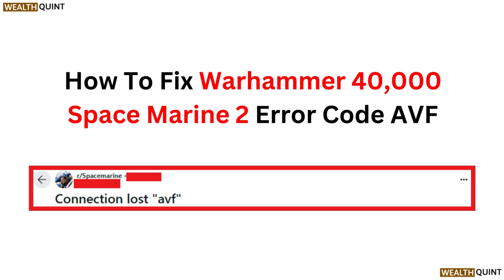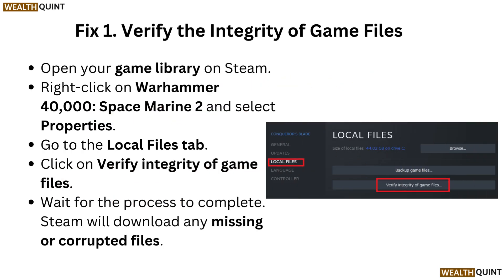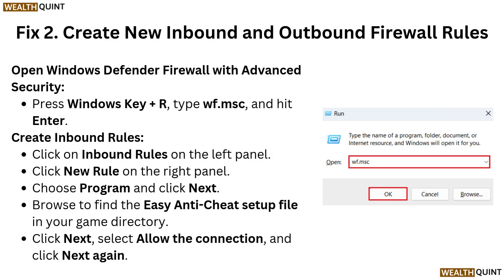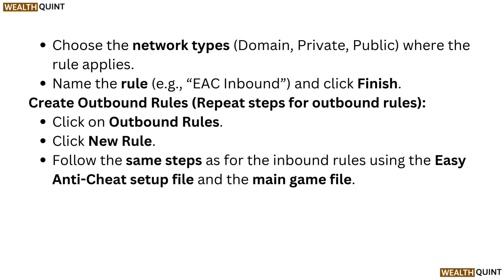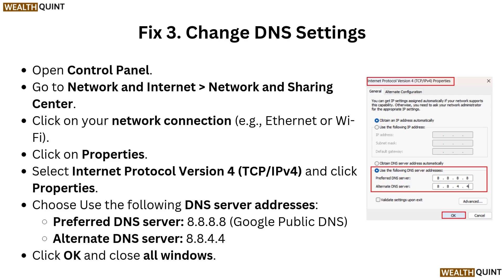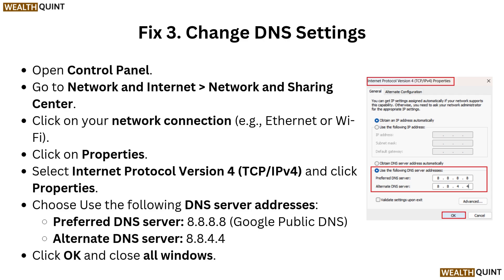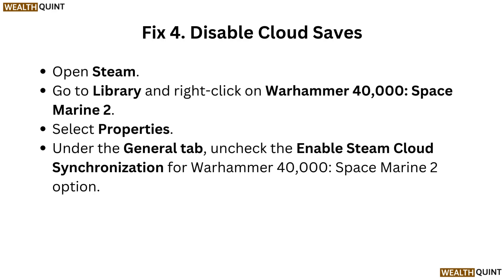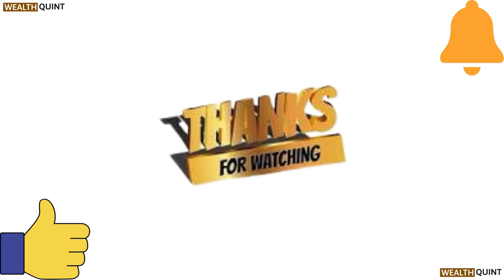How To Fix Warhammer 40,000 Space Marine 2 Error Code AVF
This video serves as a valuable resource for gamers facing the Error Code AVF in Warhammer 40,000 Space Marine 2. We delve into various troubleshooting strategies and provide practical solutions to help you get back into the action. With clear instructions and helpful insights, this guide is essential for anyone looking to enhance their gaming experience without interruptions.

00:00 Introduction
00:16 Fix 1. Verify The Integrity Of Game Files
00:37 Fix 2. Create New Inbound And Outbound Firewall Rules
01:32 Fix 3. Change DNS Settings
02:05 Fix 4. Disable Cloud Saves
02:22 Fix 5: Check Server Status